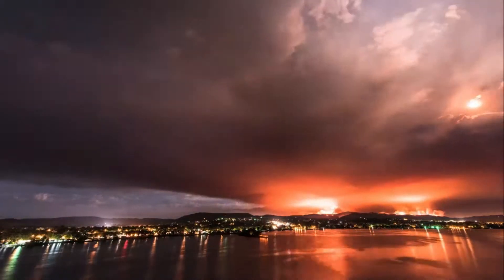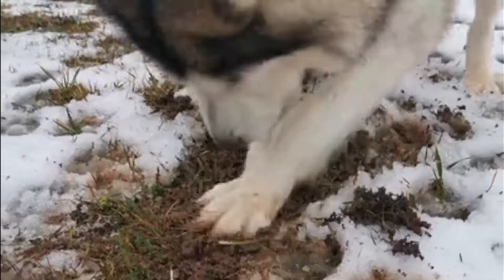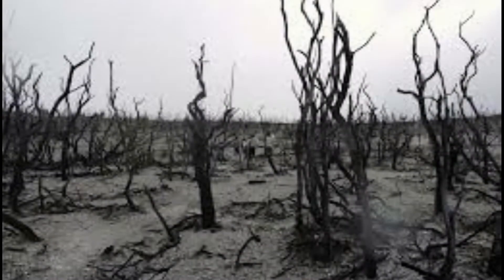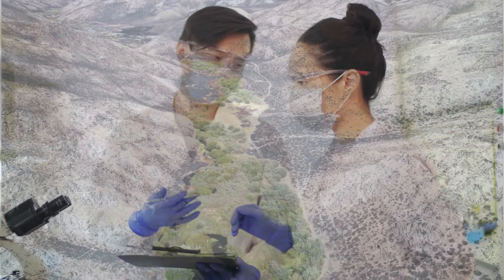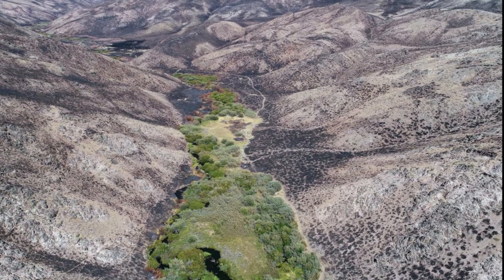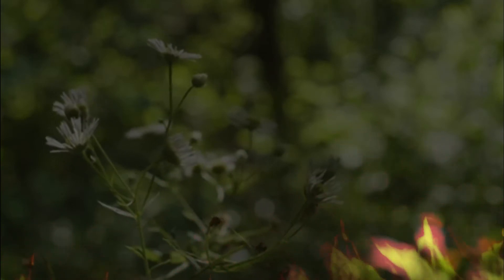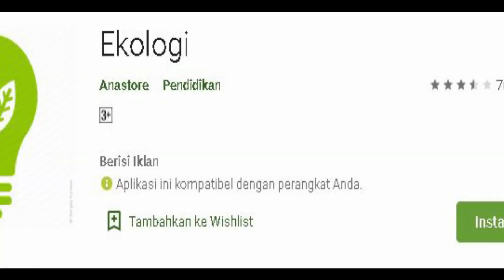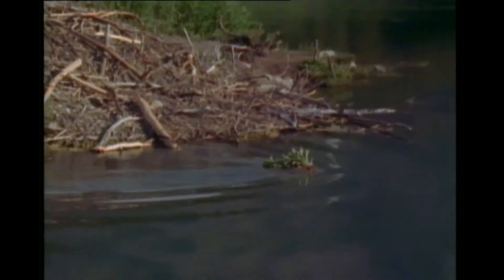How beavers became North America's best firefighter🤔🤔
All the words mentioned in this video come from the National Geographic website

The American West is ablaze with fires fueled by climate change and a century of misguided fire suppression. In California, wildfire has blackened more than three million acres; in Oregon, a once-in-a-generation crisis has forced half a million people to flee their homes. All the while, one of our most valuable firefighting allies has remained overlooked